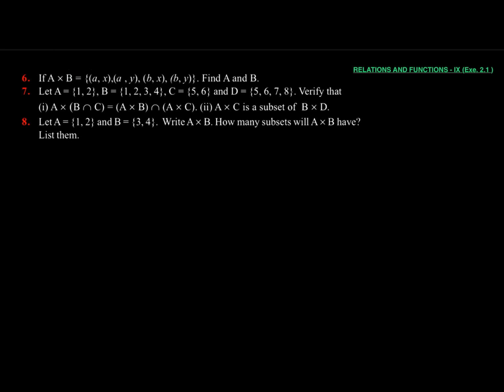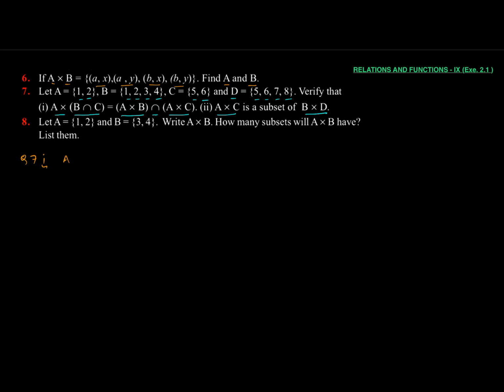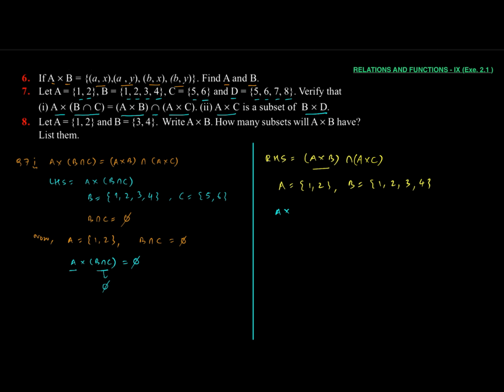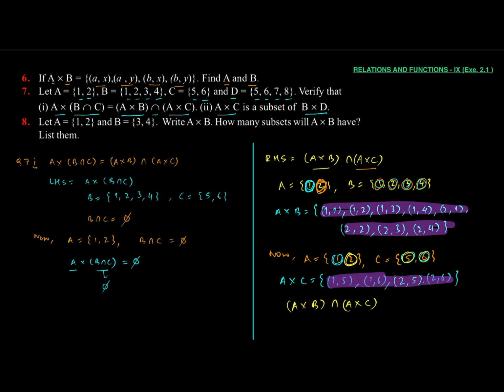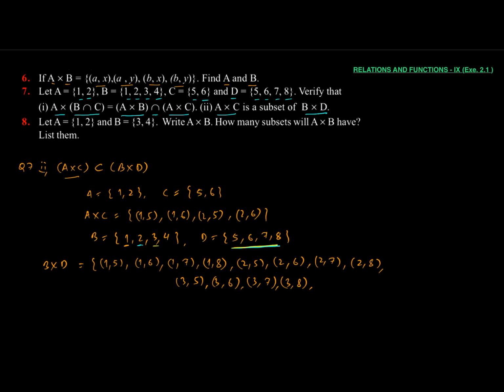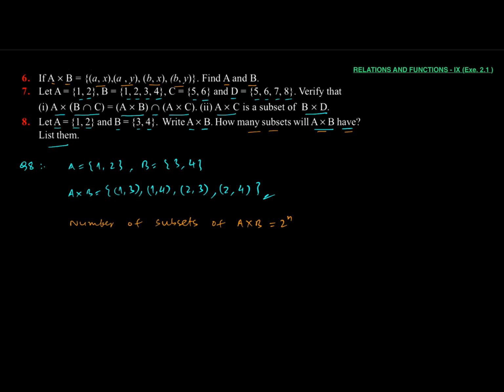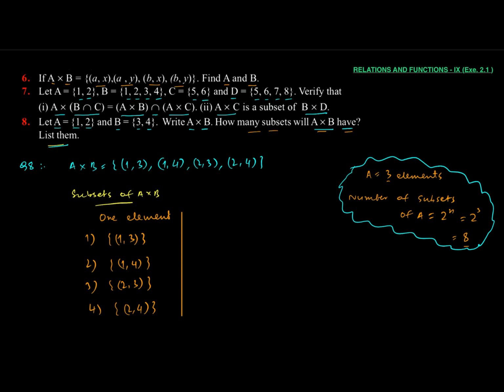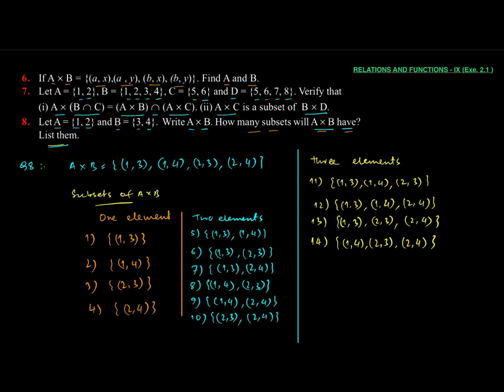RELATIONS & FUNCTIONS : Q6,7 & 8, Exe 2.1 with Concepts | Class 11th CBSE Maths | Textbook Solutions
This video gives solution of Q6, Q7 and Q8 of Exercise 2.1, Chapter 2 (Relations and Functions) of CBSE Mathematics Class 11th with the concepts of the topic. Watch the complete video for better understanding.